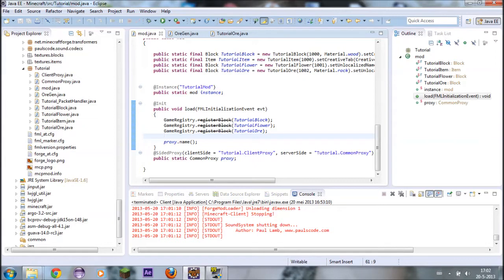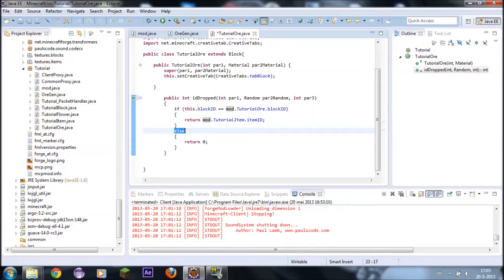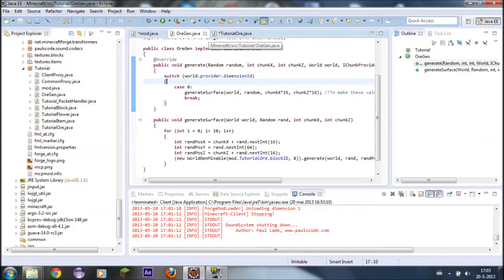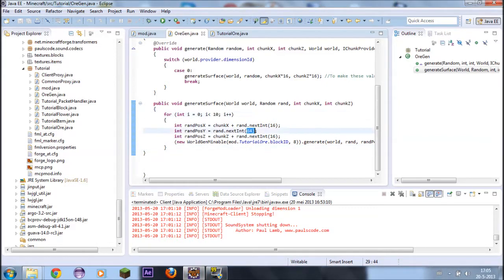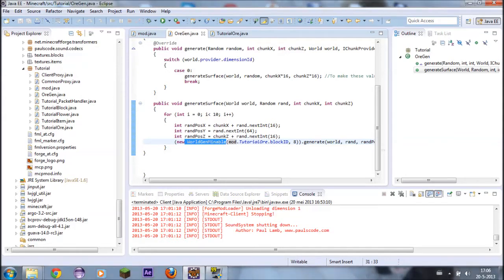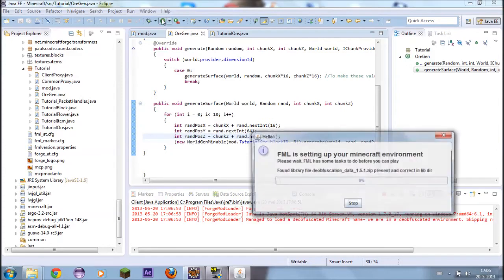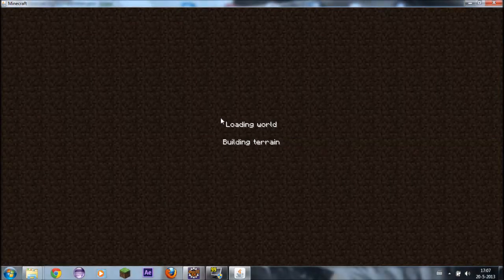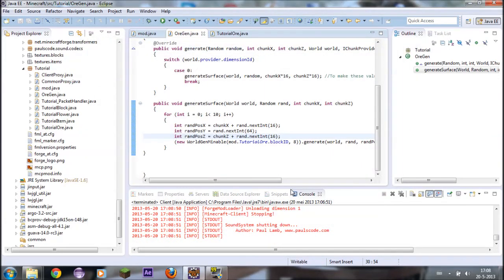Minecraft Forge (1.5.1) Modding - How to make and generate a ore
In this video we will learn how to make a ore, let it drop a custom item and how to generate the ore! As well I will create a prety nice texture for it!